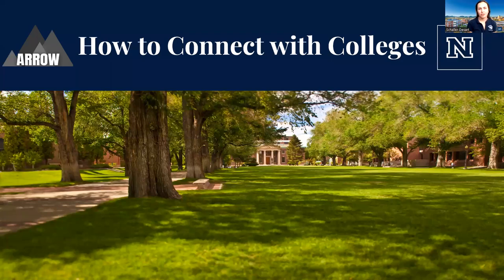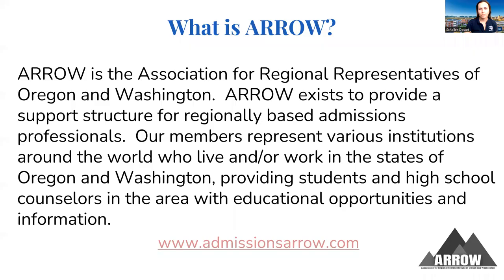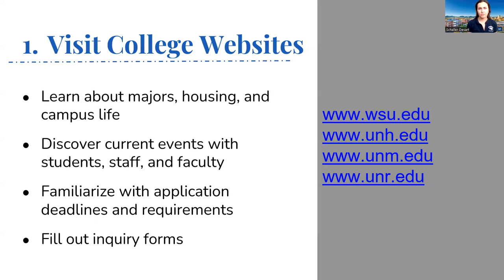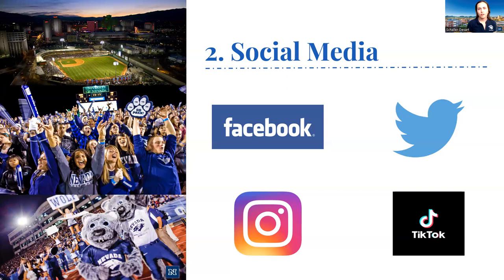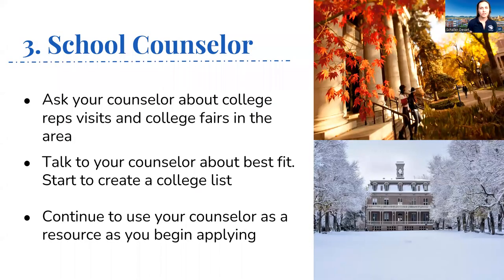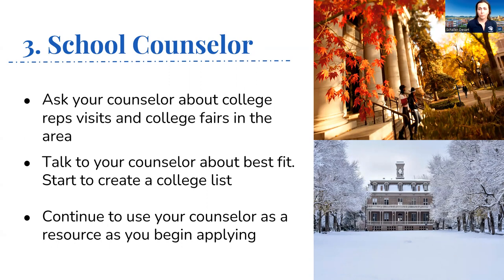ARROW: How to Connect with Colleges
ARROW member Schaller DeSart (University of Nevada, Reno) recorded this presentation for the Northshore School District on February 9th, 2023.